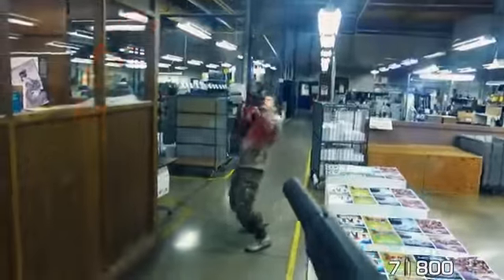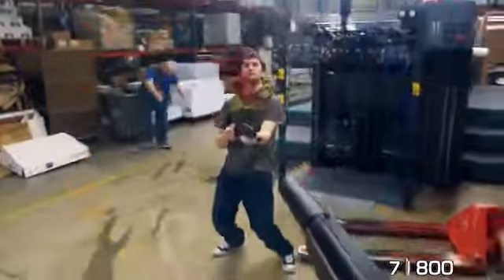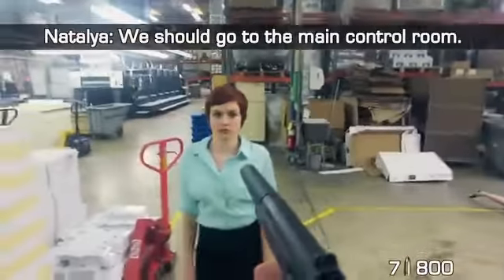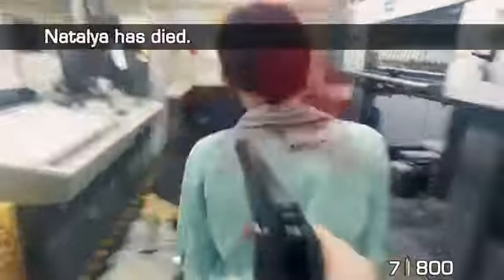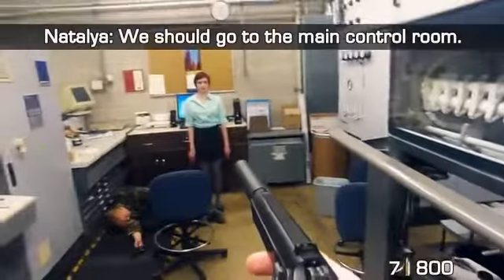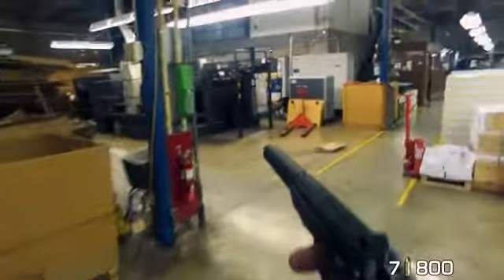goldeneye 64 en vrai !